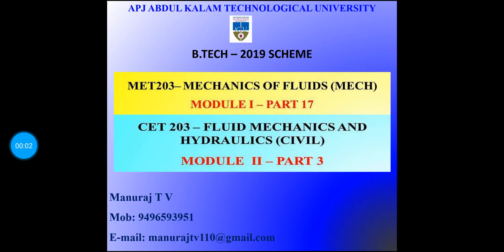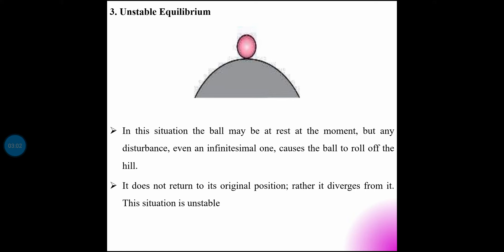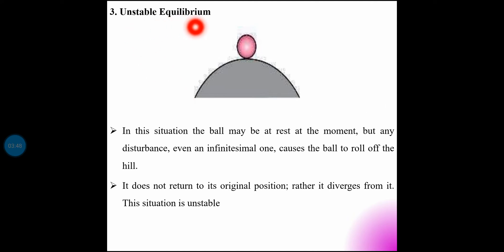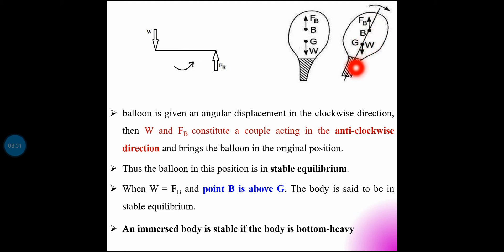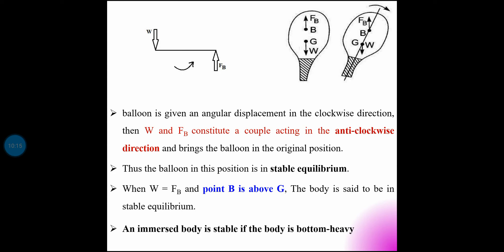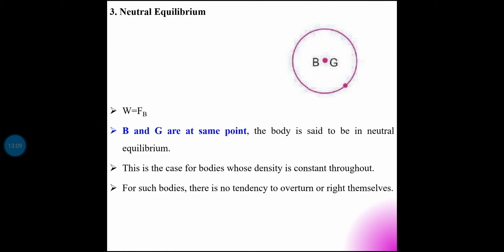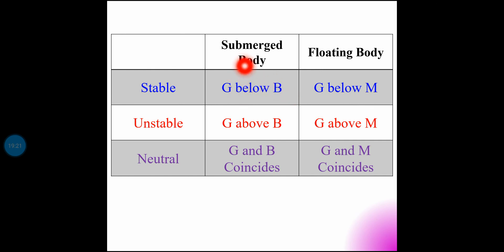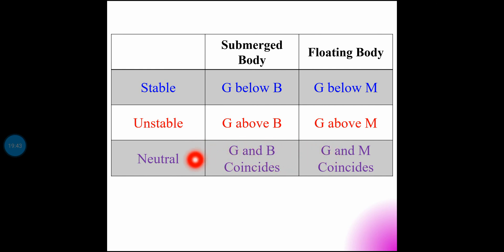Stability of Floating and Submerged bodies | KTU - (S3) - Mechanical (Module 1) & Civil (Module 2)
Topics covered: Types of Equilibrium, Condition for stability of submerged body, Condition for stability of floating body

KTU - Third semester Mechanical- MET 203- Mechanics of Fluids- Module 1- Part 17
KTU - Third semester Civil- CET 203- Fluid Mechanics and Hydraulics- Module 2- Part 3